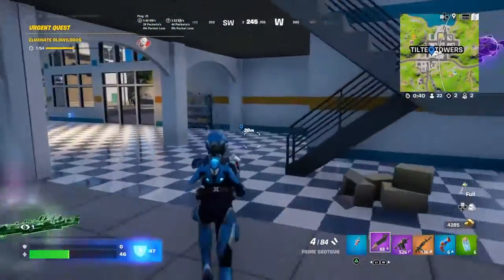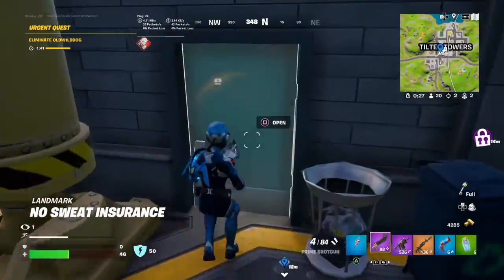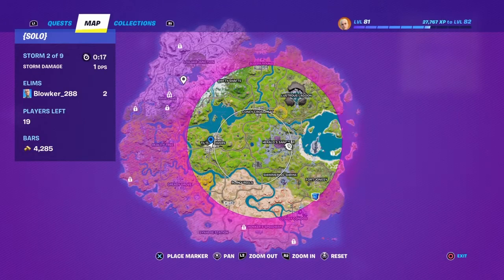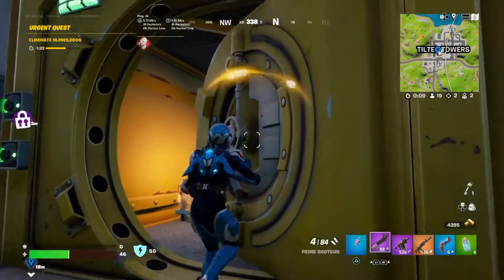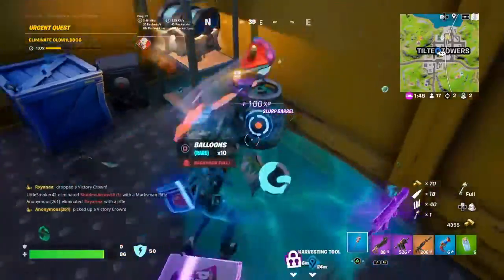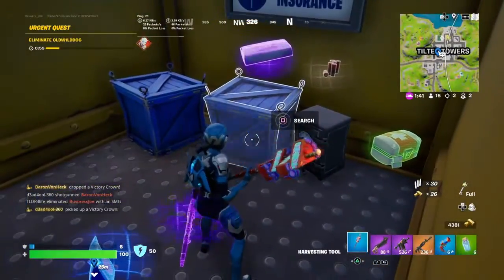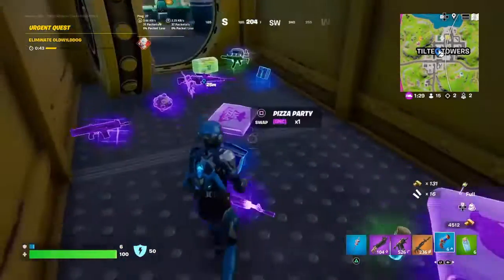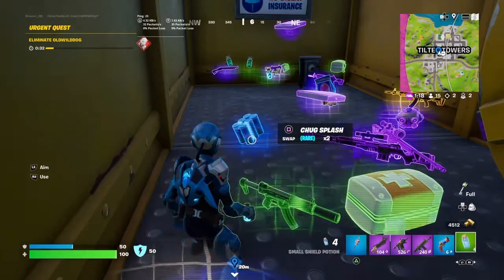NEW FORTNITE VAULTS ARE INSANE!!!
Check out the new buffed vaults this season for over powered loot.